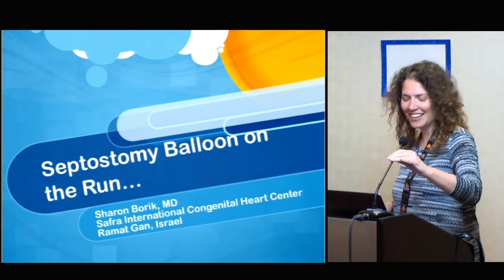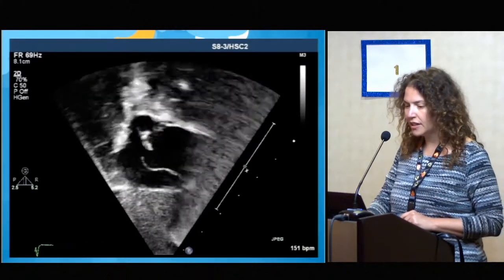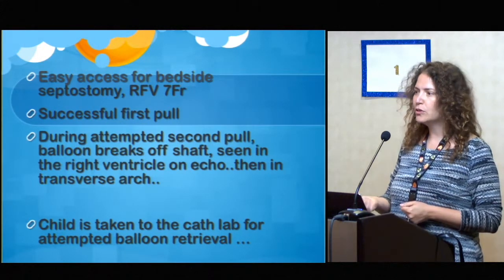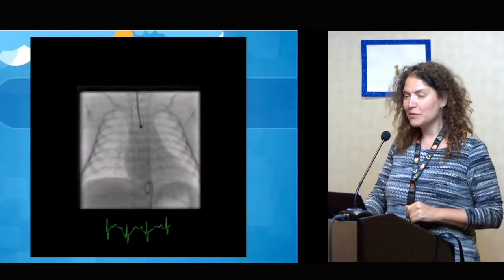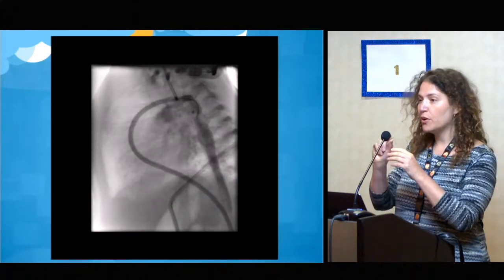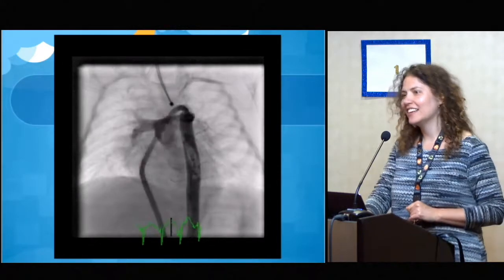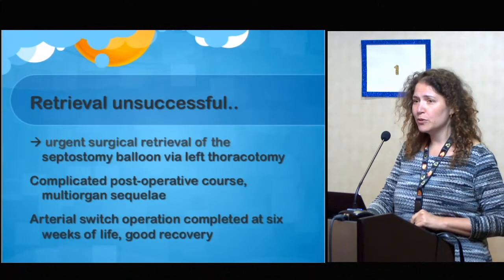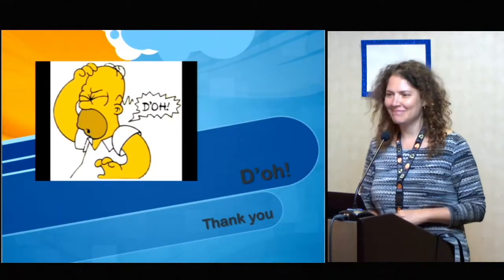Septostomy Balloon on the Run - 2017 Toronto Course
The Toronto Course on Complex Congenital and Structural Heart Disease

Co-Directors: Eric Horlick, Mark Osten, Lee Benson

Guest Faculty: Zahid Amin, Anita Asgar, John Carroll, John Cheatham, Bob Chisholm, Matt Crystal, Reda Ibrahim, Wendy Tsang, Simran Singh